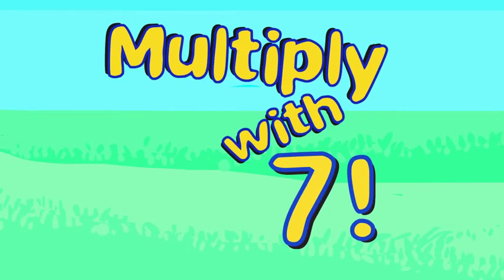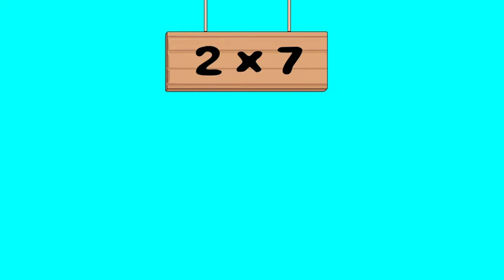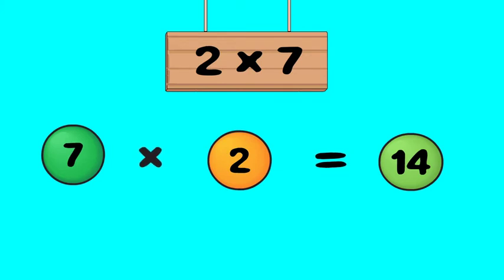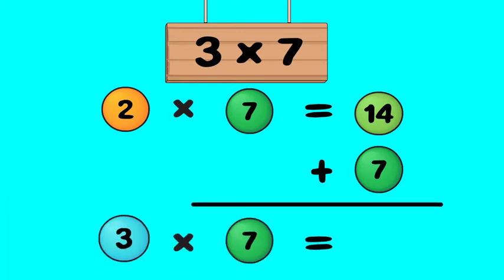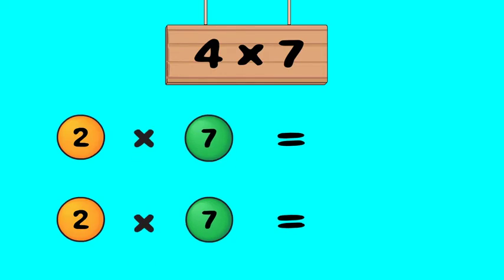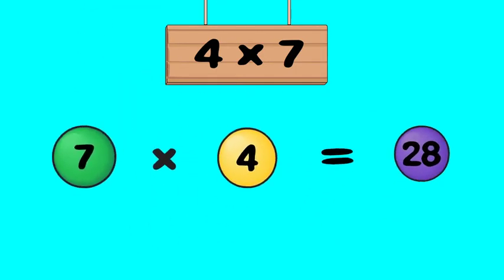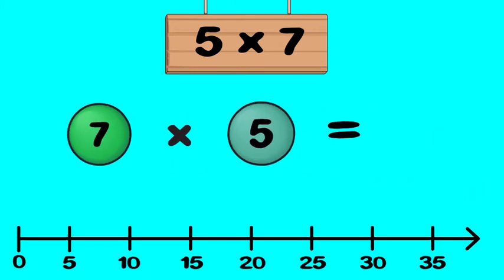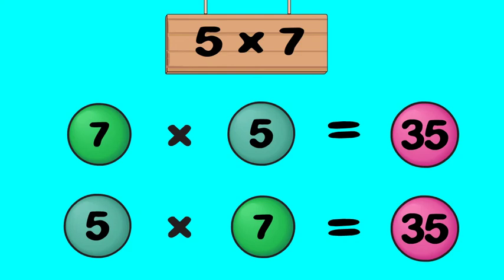Times Tables: Multiply with 7, Review Easier Times-7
Related worksheets @ mathcoachinteractive.com.  After students learn the 2-times through 6-times tables, they can use the commutative property to recite the easy 7-times facts through 7 x 5.